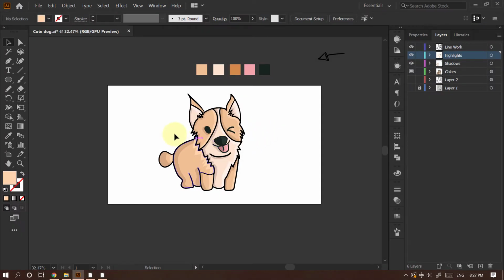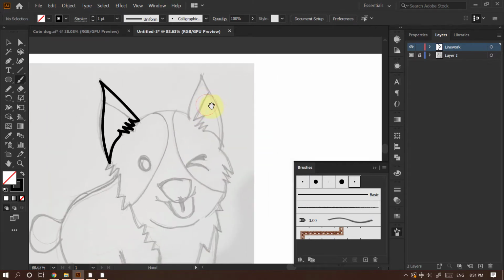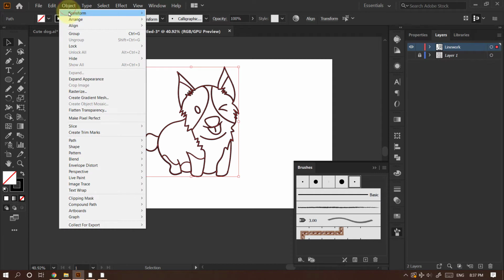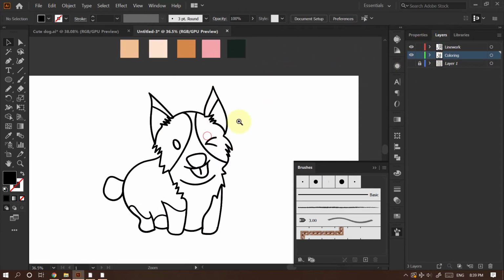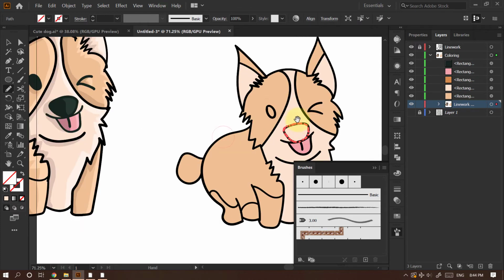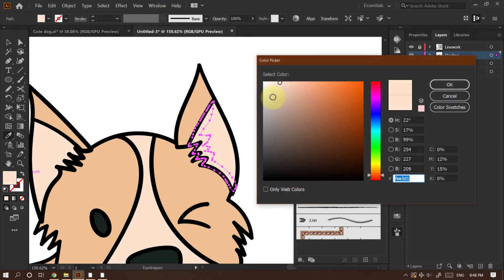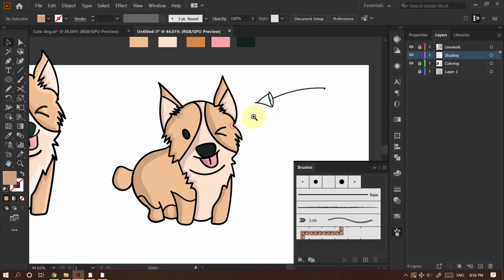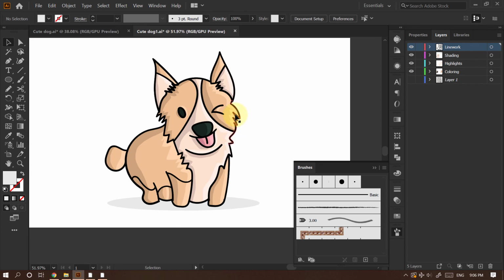How to sketch and draw in illustrator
In this video tutorial I've explained the complete process from rough pencil sketch to basic brush drawing, then I color the artwork and trace the necessary lines with the help of pencil tool, then I added shadows and highlights in the artwork to complete it.